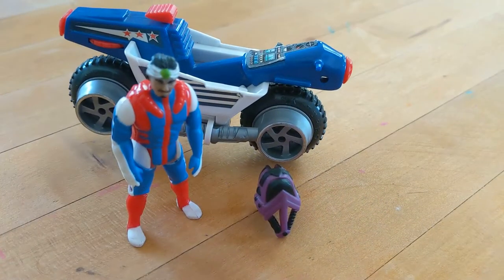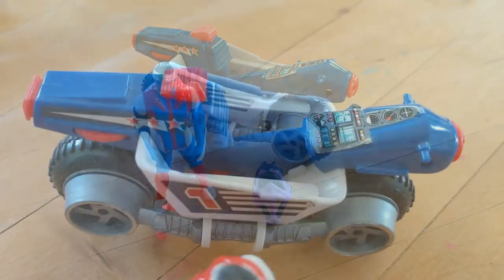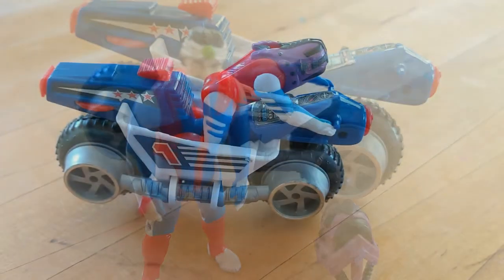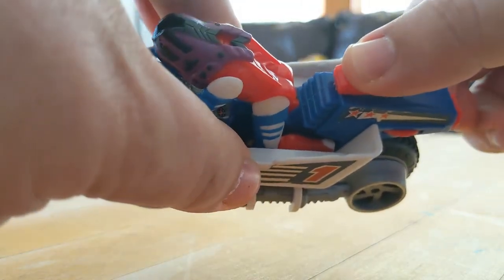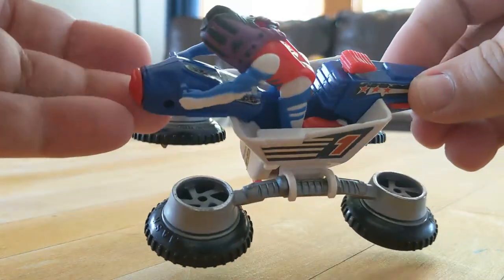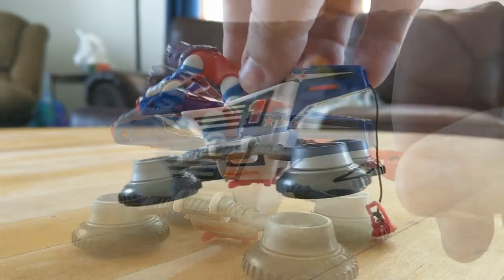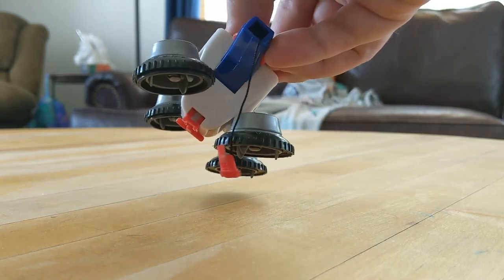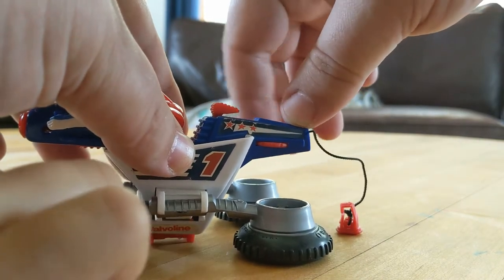20 Second M.A.S.K. Bullet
A short review of the 1987 M.A.S.K. Bullet from the comic book/cartoon/Toyline.
How can a motorcycle become a hovercraft? This is how!